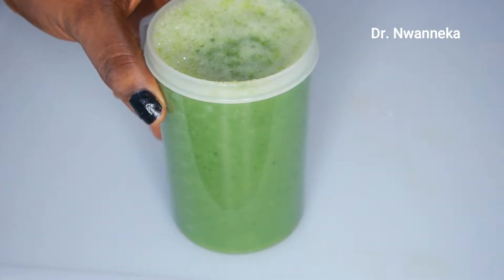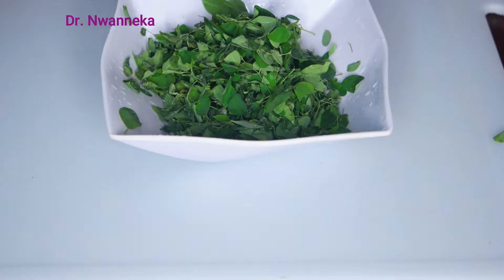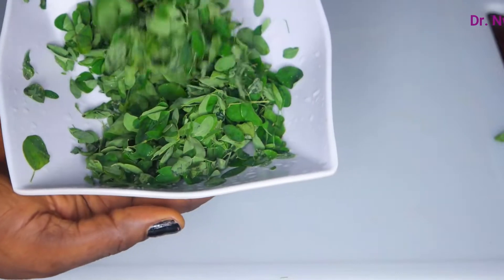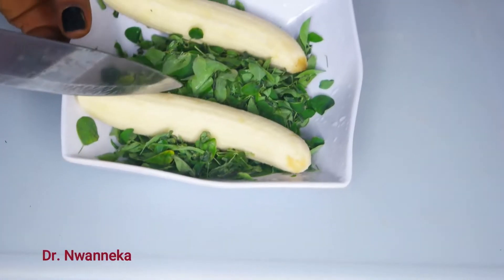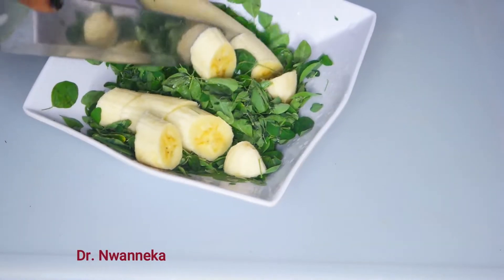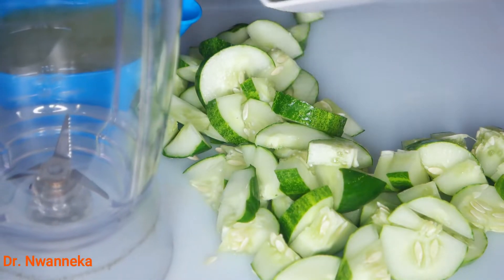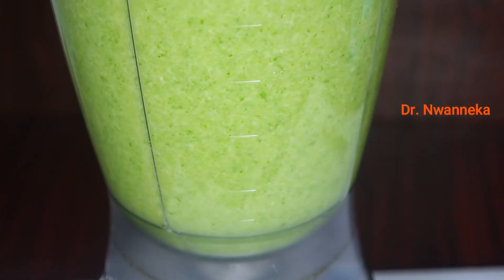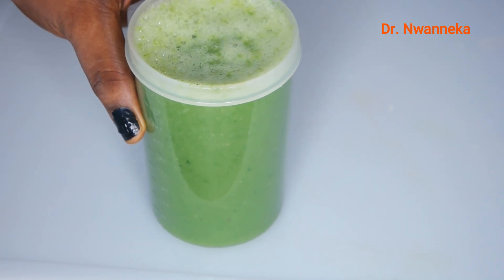NEVER FALL SICK Again | LOSE BELLY FAT | BOOST YOUR Immunity NATURALLY plus ANTI AGING SMOOTHIE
Hello Everyone! This drink will take away Sickness from you. You will never get sick again. Drink to boost immune system and look younger than your age. Green smoothie, health in a glass, moringa smoothie.